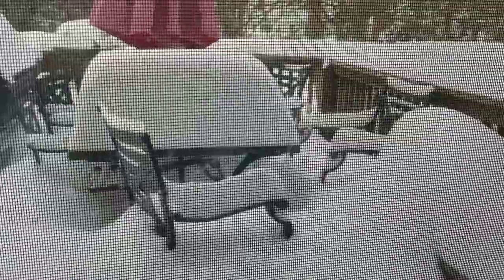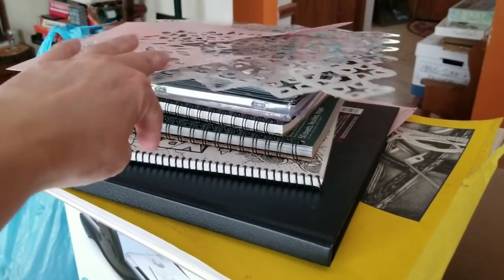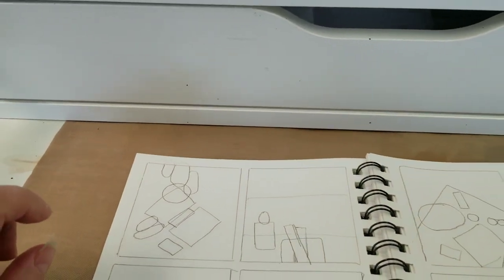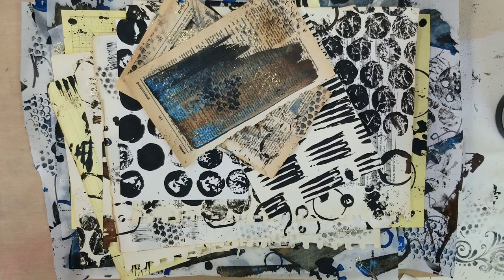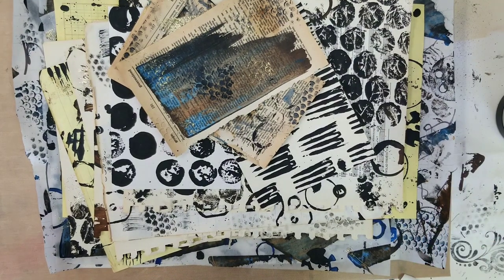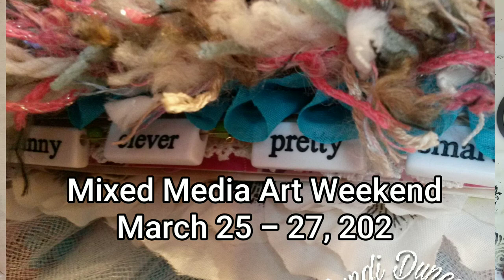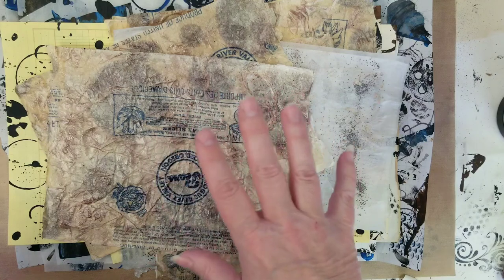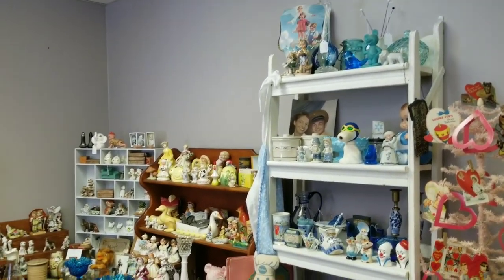124: Art Studio Vlog | Mixed Media Art | Mixed Media Art Weekend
Snowstorms, getting some art done, mixed media weekend information. Art studio vlog.

Cyndi Duncan Mixed Media Artist.

Your cups of coffee mean so much and really help me with my dream of a working art studio.

Studio & Boutique
Mimi's Treasure Cottage
138 N. Main St (2nd floor)